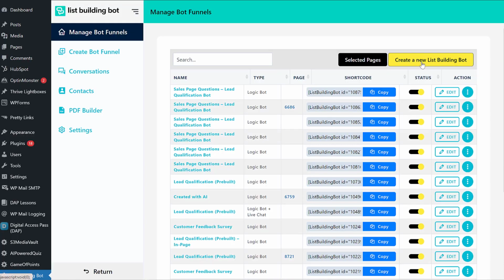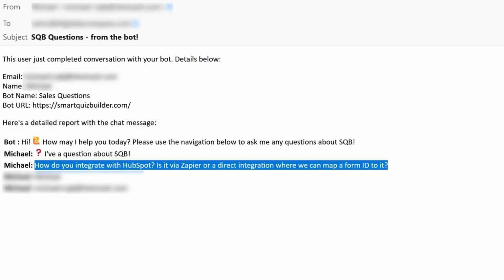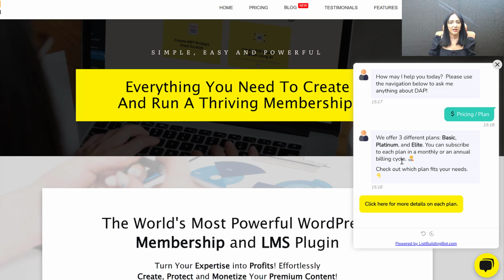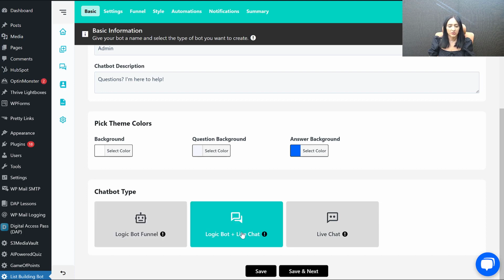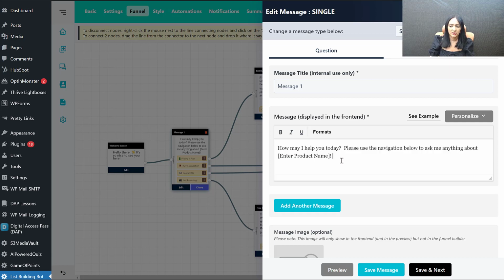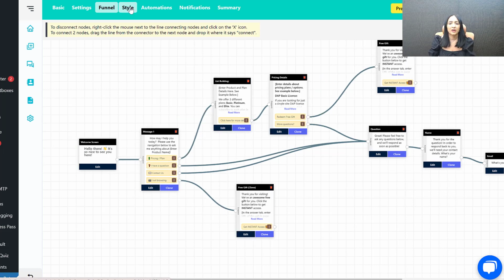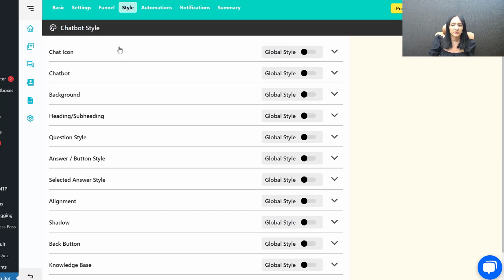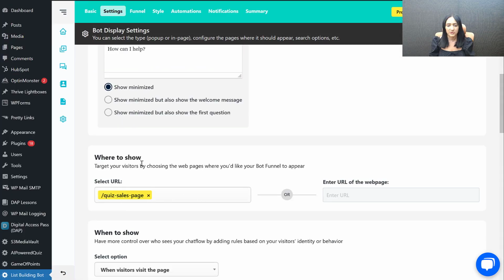The #1 Persuasion Hack for your Sales Page - in just 5 Minutes!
A lot of marketers tend to overly complicate sales, and what goes on the sales page, way more than it needs to be!

All your prospects want is for their questions to be answered quickly so they can decide if they want your product or not!

This is 2024! People are busy and distracted. No one has the time or the patience to read through a whole bunch of text or watch a long video to find out if your product is right for them.

It's our job to not waste their time. We need to make it easy for our potential customers to find what they are looking for and have all their questions answered quickly.

When you sell stuff online, you cannot be physically there to answer questions, but you can certainly add conversational, interactive elements to engage your prospects, guide them and answer their questions.

And what better way to do this than:

A smart logic bot + a live chat!

Everyone needs to activate this on their sales page!

The cool thing is... you can do this in "just 5 minutes"!

We've now added a pre-built template in ListBuildingBot.com (LBB) that you can use to build your sales bot in just a few minutes!

I added this to our SmartQuizBuilder.com site just 2 days ago, and I've shared the results in today's video!

Watch this video for a full demo and learn step-by-step how you can implement this bot today!